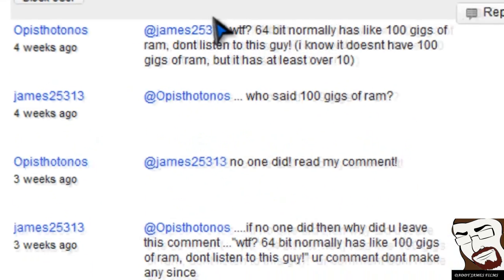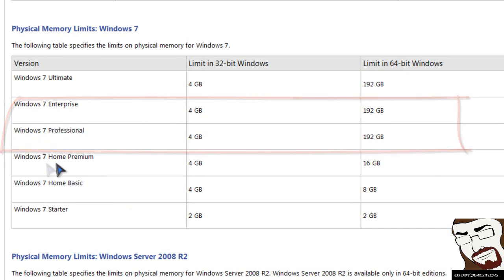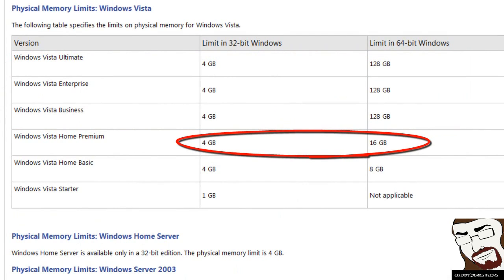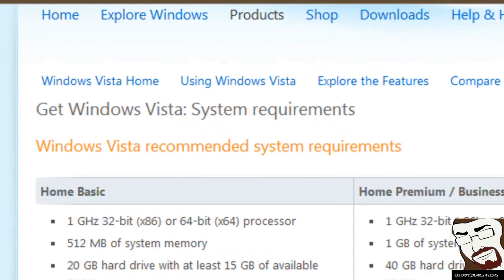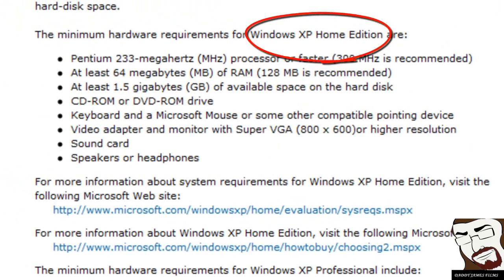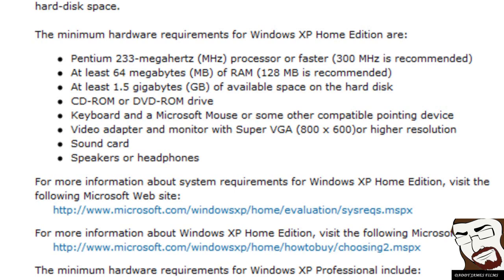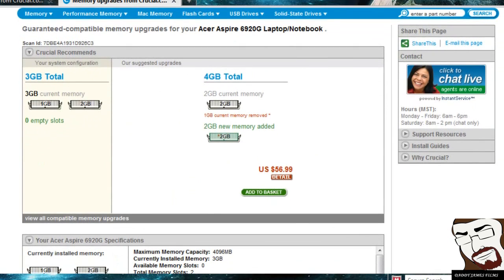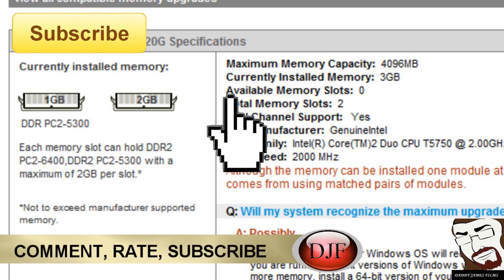UPGRADE YOUR MEMORY & SYSTEM REQUIREMENTS INFO